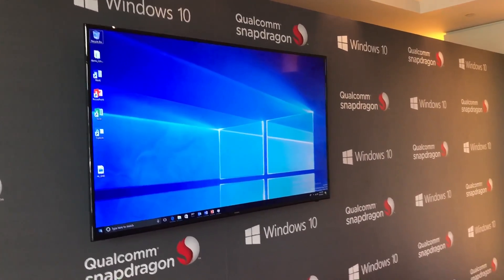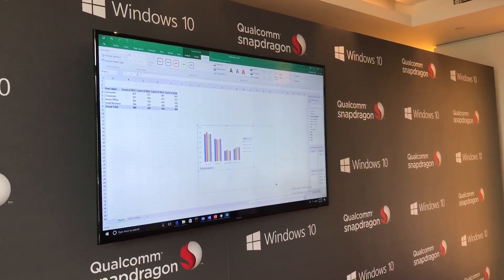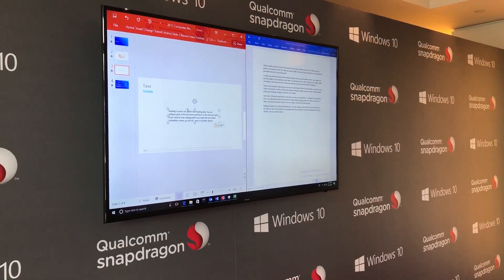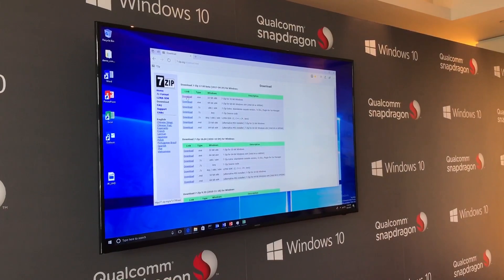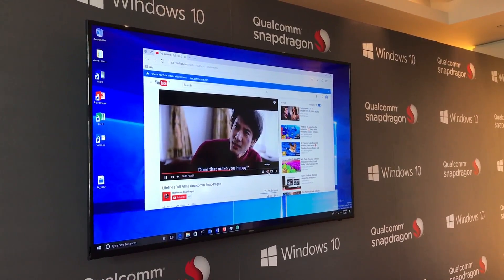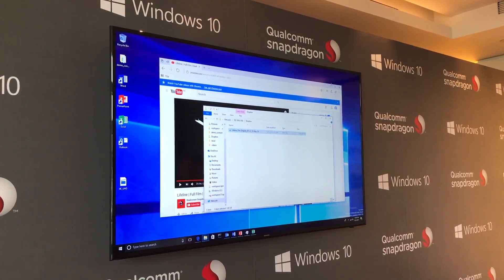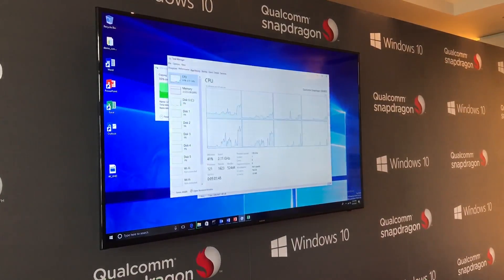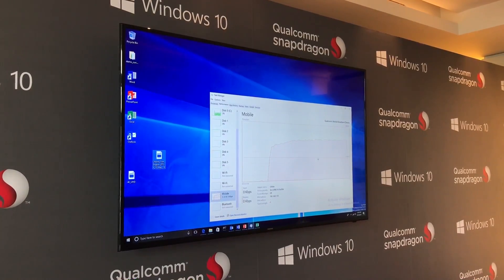Snapdragon 835搭載リファレンス機でのWindows 10動作デモ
COMPUTEX TAIPE 2017のクアルコムブースで行なわれた、ARM版Windows 10の動作デモです。
リファレンス機はSnapdragon 835を搭載